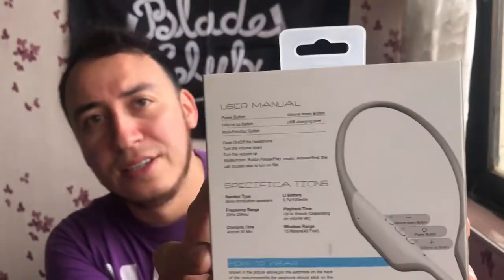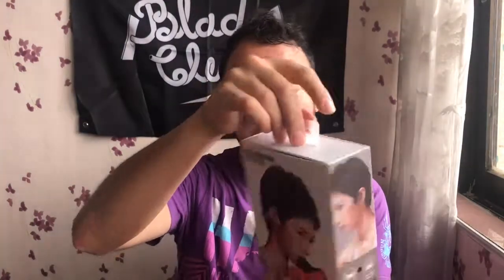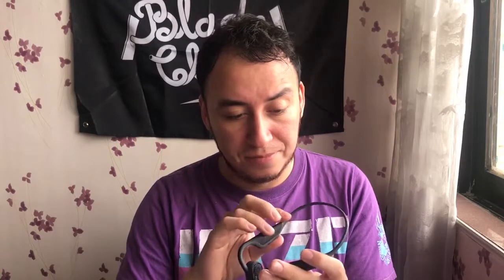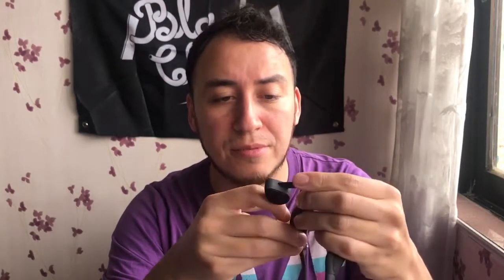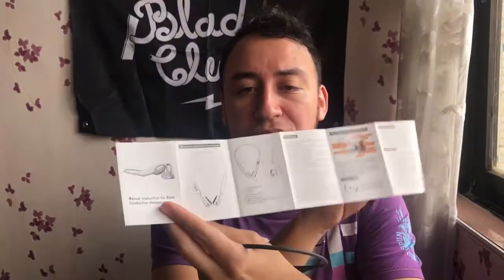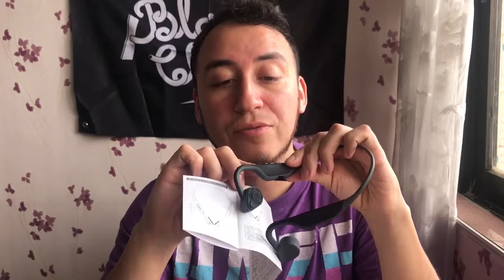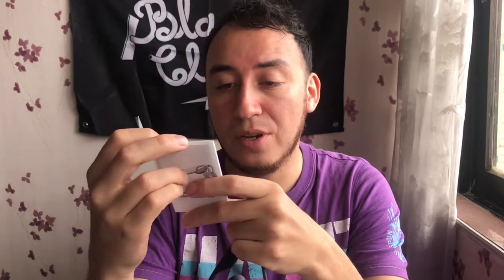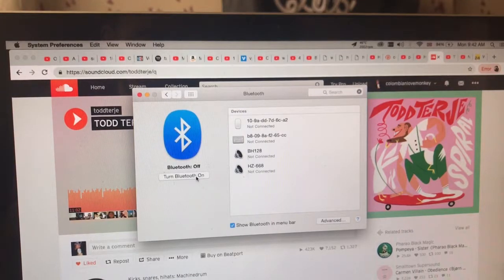Bonetalker: Bone Conduction Headphones review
Yesterday I received a set of boneconduction headphones by Bonetalker. For more information on bone conduction headphones click on the

This is an honest and unbiased review and am not associated with companies who send me products to review. Happy viewing ;)